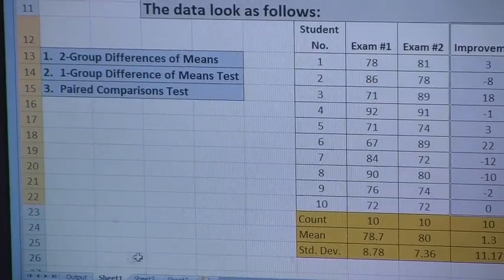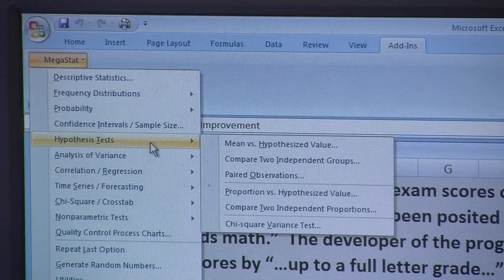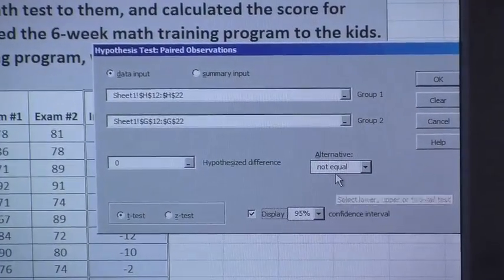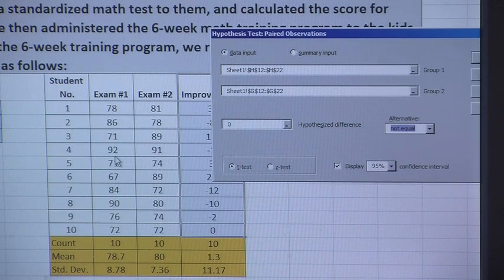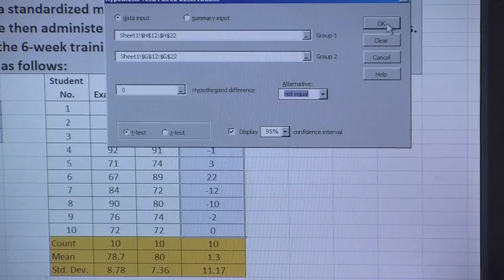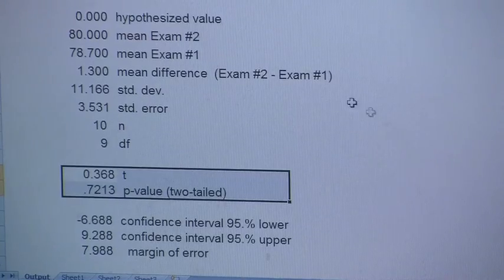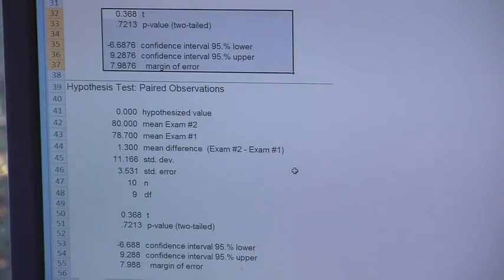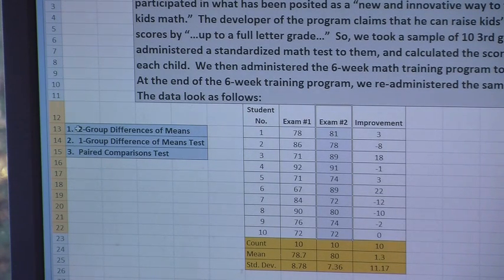(15.2) Difference of Means Test- Using 3rd Graders' Exams